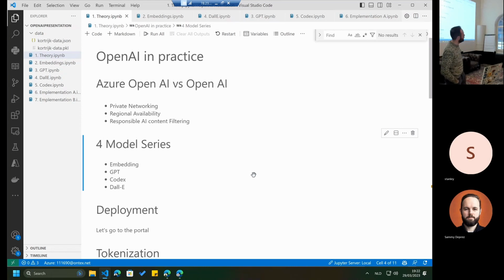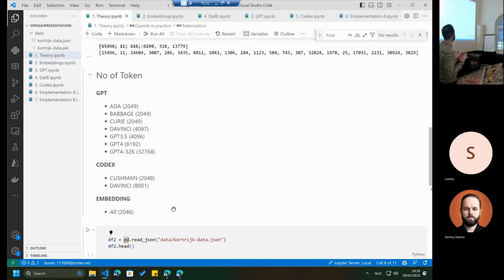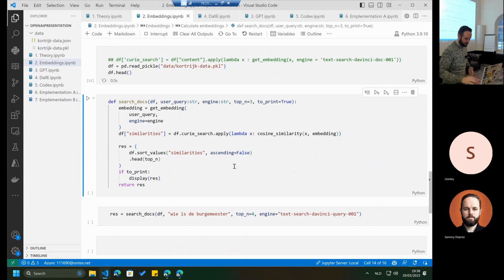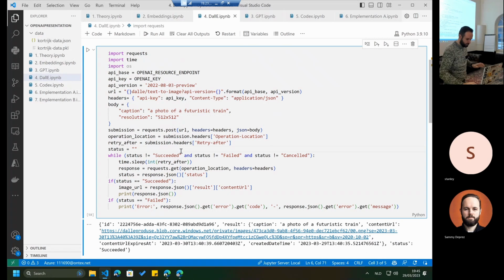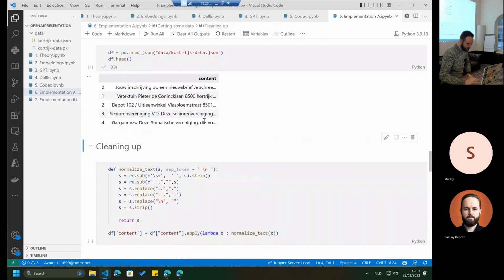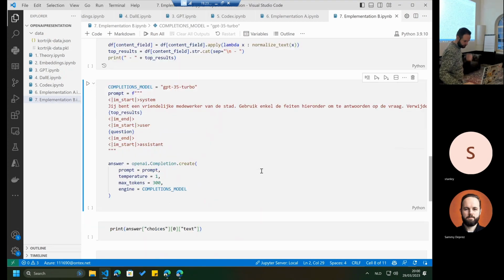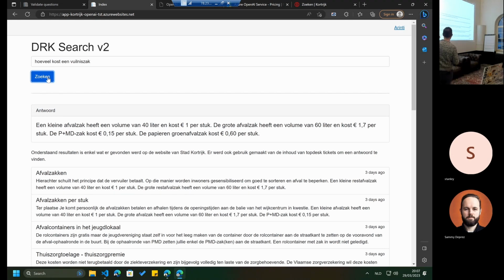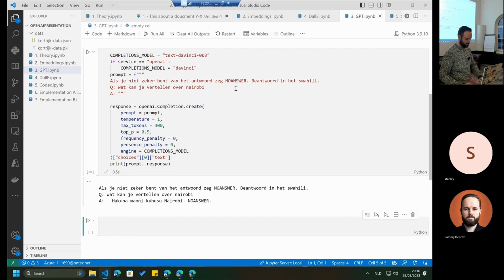TechTrain March 2023: The Power of Language Models - Evolution and Implementation with Azure OpenAI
Session 2 by Sammy Deprez, Arinti